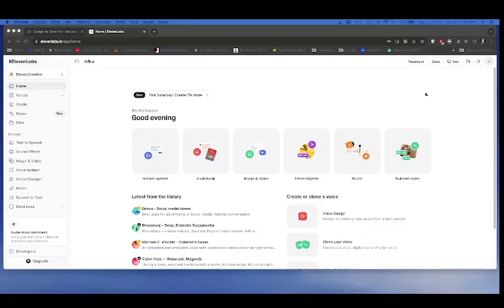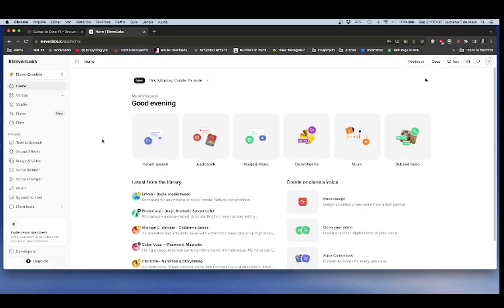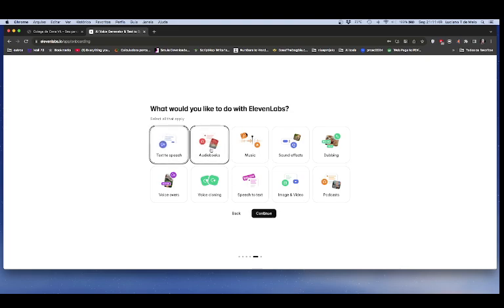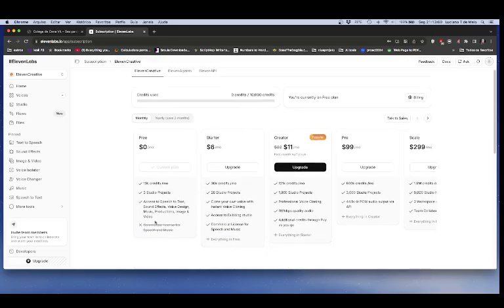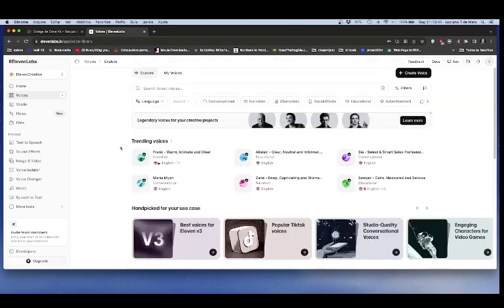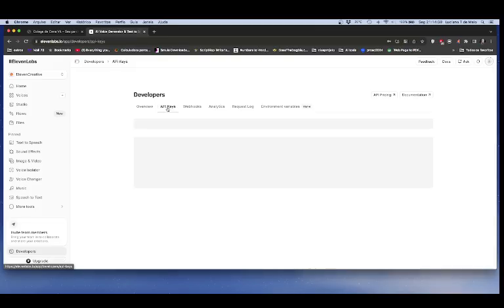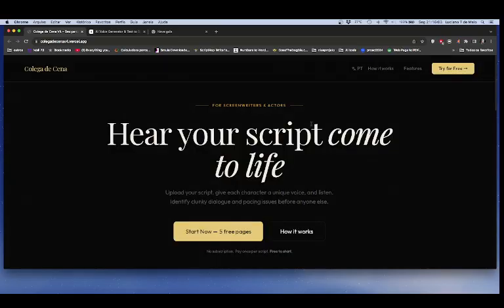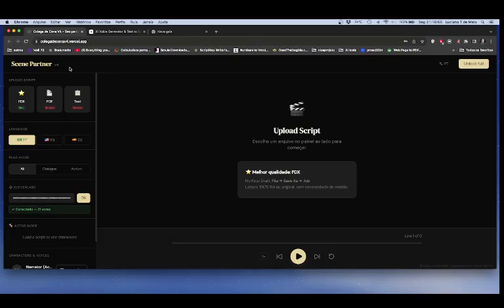How to setup Eleven labs on Scene Partner app